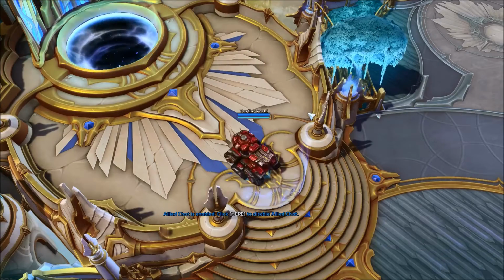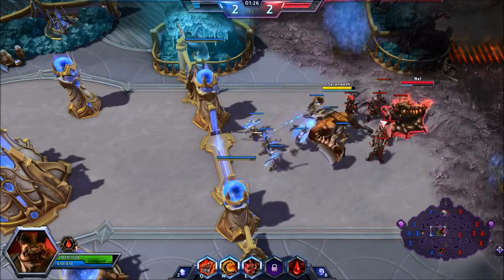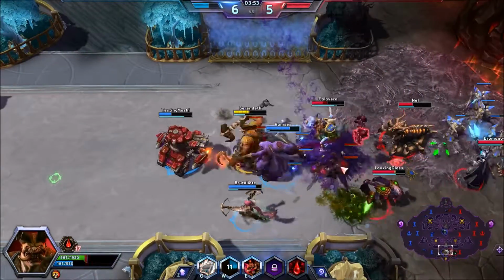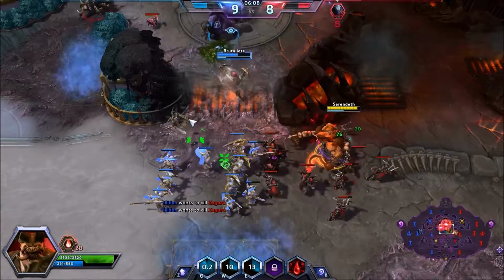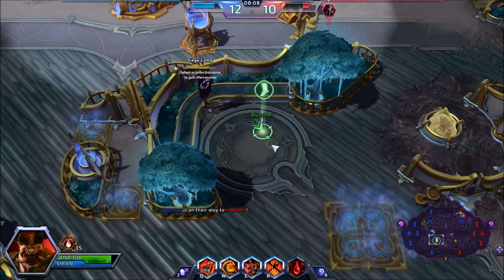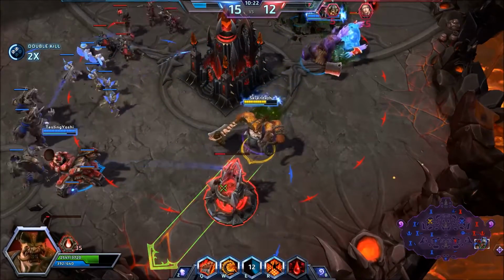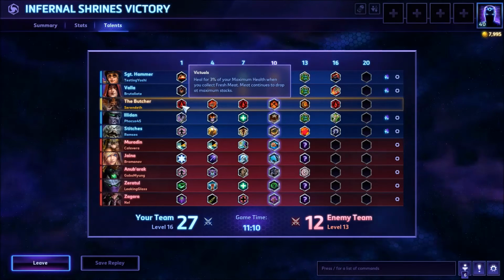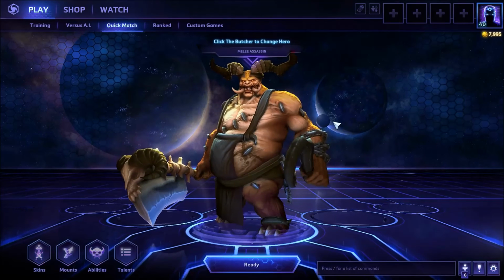Heroes of the Storm - Daily Dose #111: The Butcher - I'm Going Deep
Heroes of the Storm (Gameplay) - Daily Dose - Episode #111

In this episode we turn up the creepy with The Butcher.  After a rough start are we able to turn things around and use the shrines to punish our enemy or do our early blunders set us too far back?